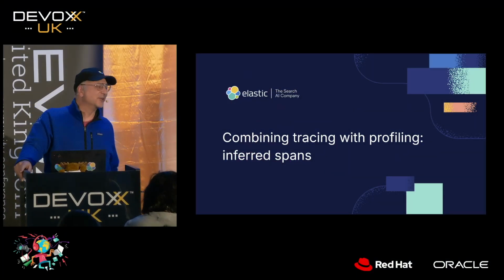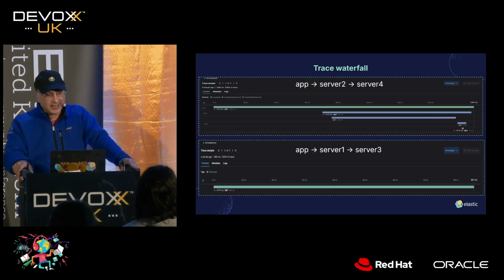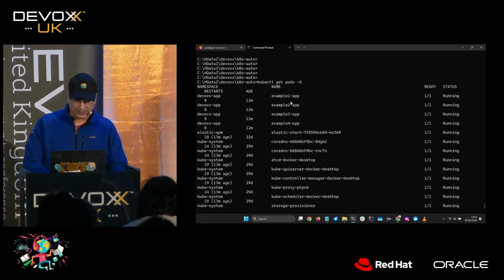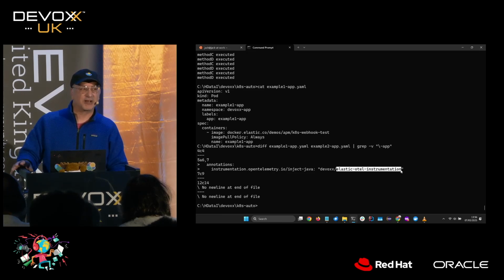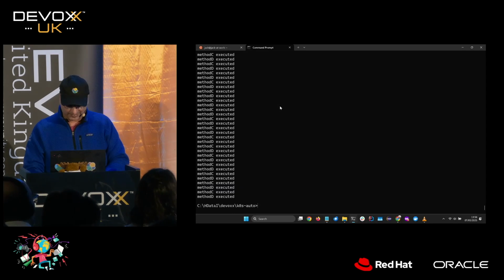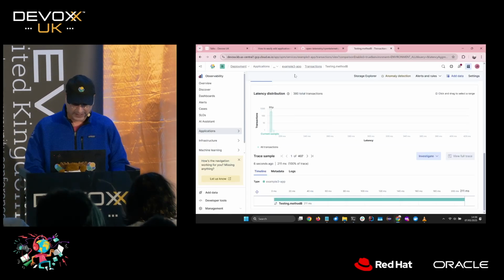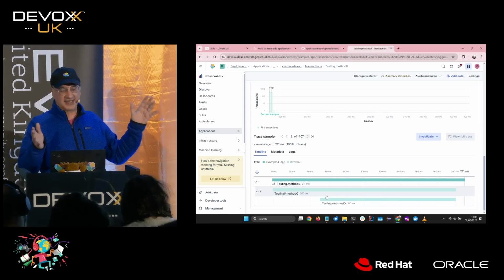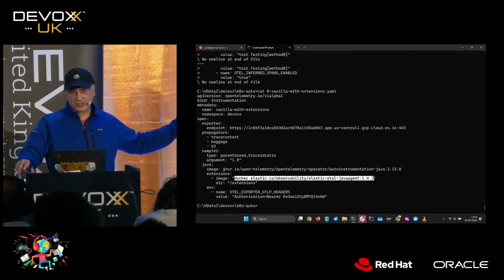Combining tracing with profiling: inferred spans by Jack Shirazi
Adding targeted profiling to distributed tracing results in enhanced tracing and improved root cause detection. In this talk I'll cover the "inferred spans" extension to the OpenTelemetry Java agent which implements exactly that combination, and I'll show how easy it is to use and how useful it is to include!